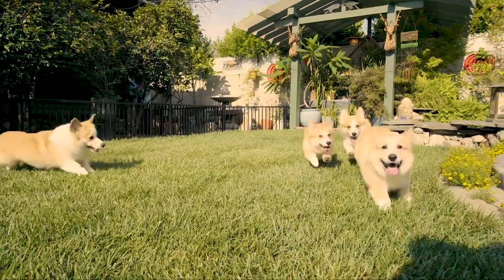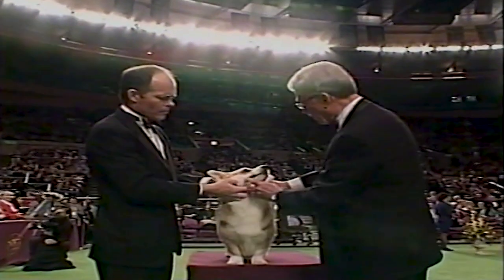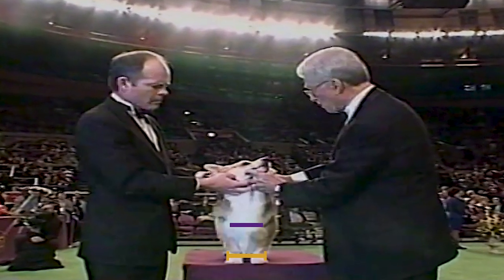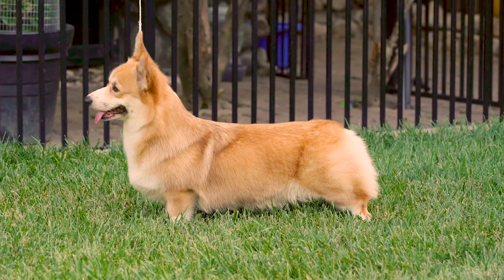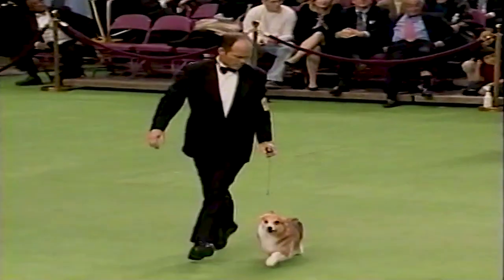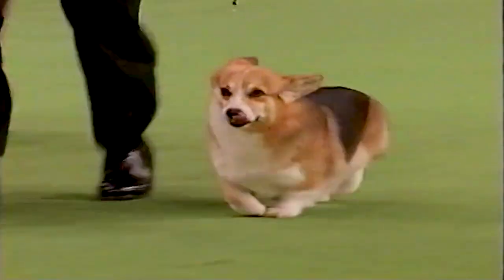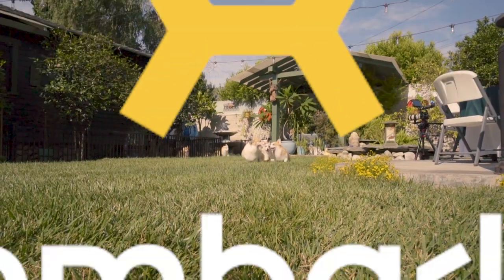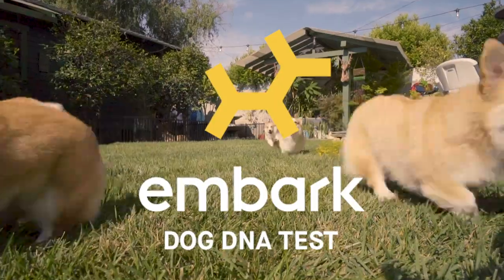Best of Breed Minute: Pembroke Welsh Corgi